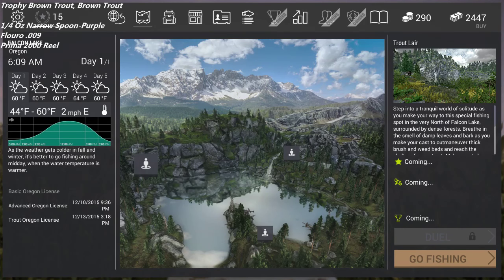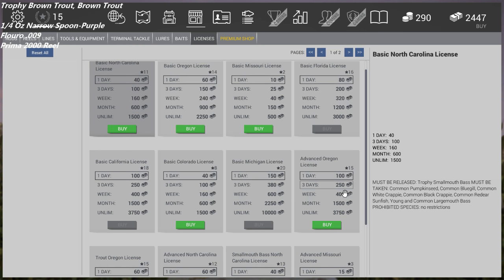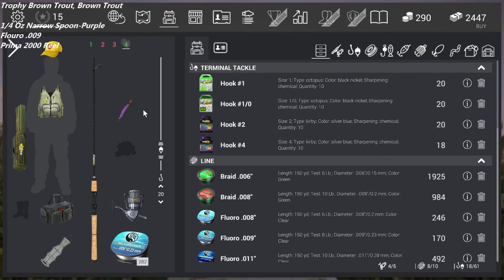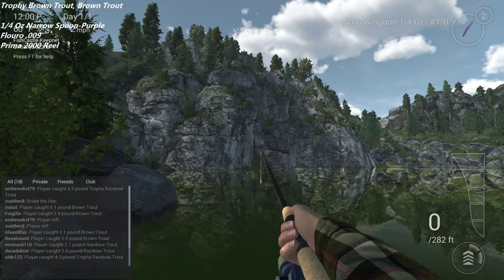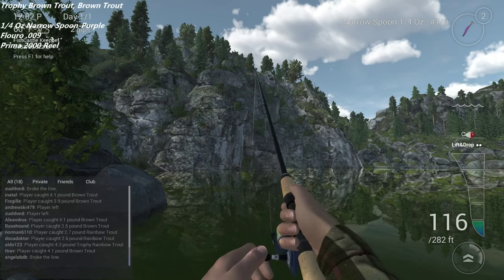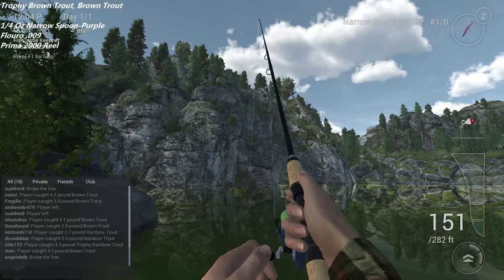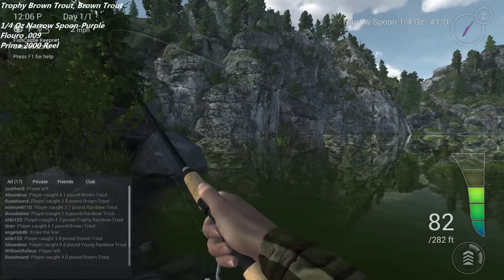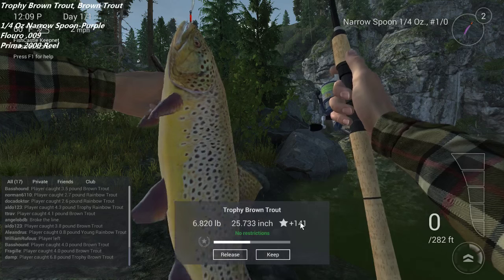How to catch Trophy Brown Trout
Technique for catching brown trout, both trophy and normal.  The tackle I use is in the top left of the video.  Regular brown trout are about double the XP of a rainbow trout.

Uniques: Cast at waterfall, Green Spoon, 1/2 oz. , 212 ft out.  #9 braided line